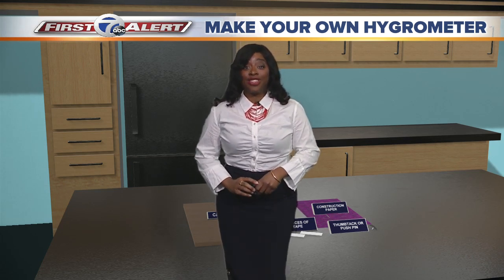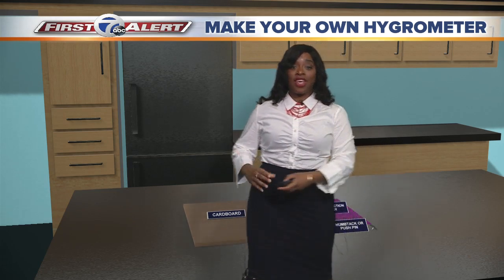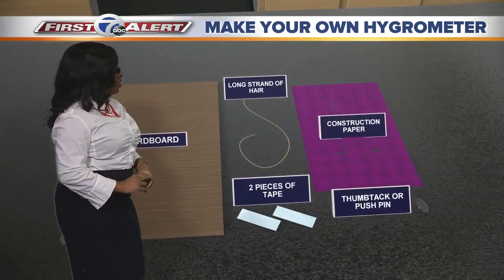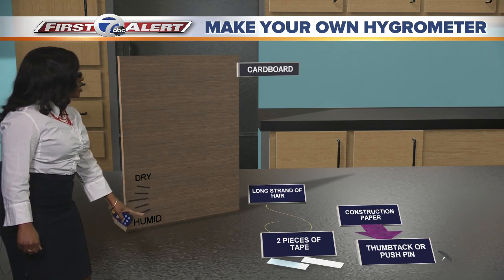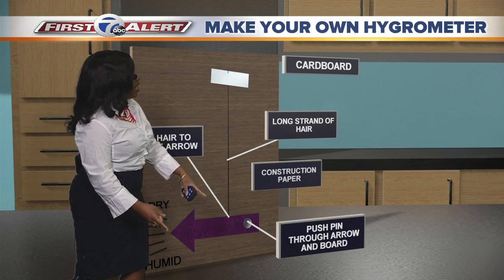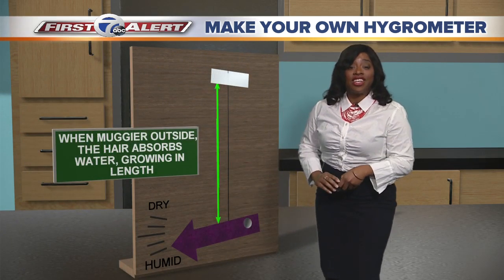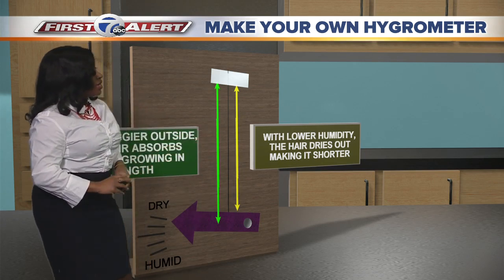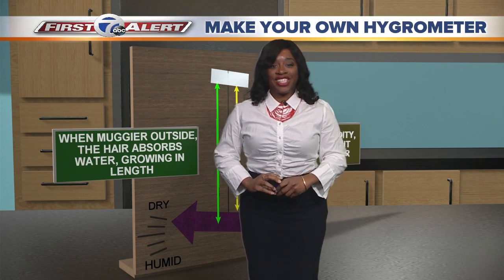Make your own hygrometer with meteorologist Michelle McLeod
A hygrometer is an instrument that measures humidity.